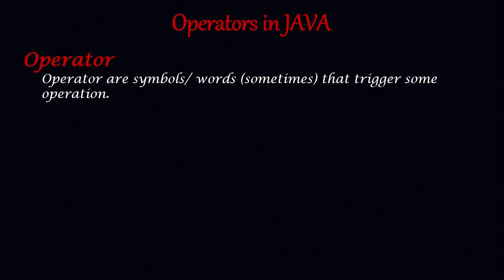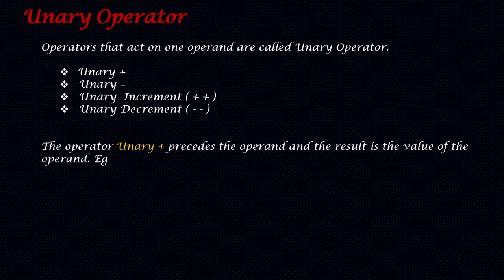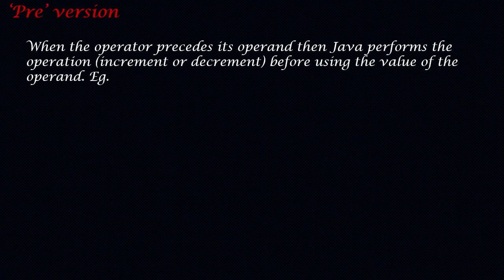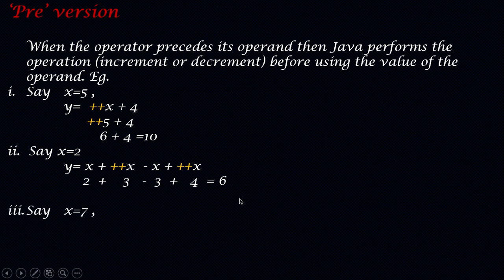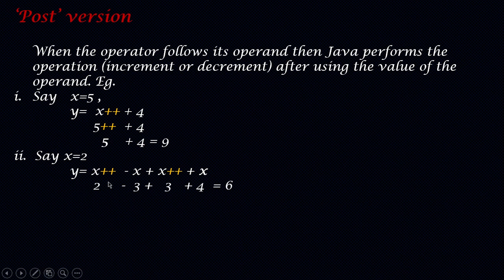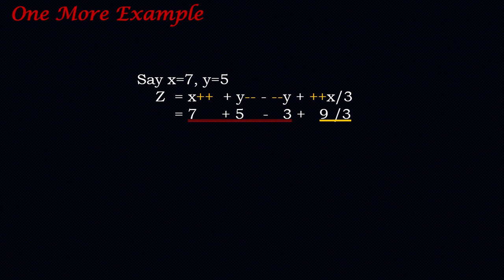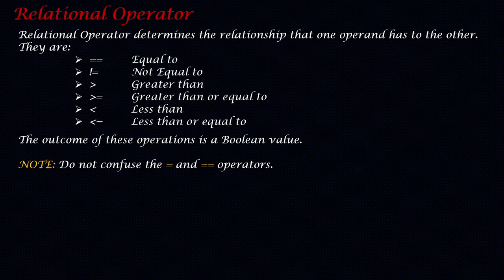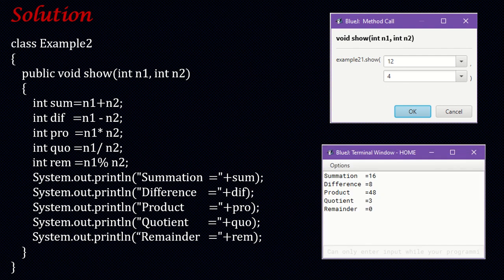JAVA Tutorial Day2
Day 2 Tutorial on JAVA. This video we focus on Some Operators. Everybody is requested to watch the video completely.